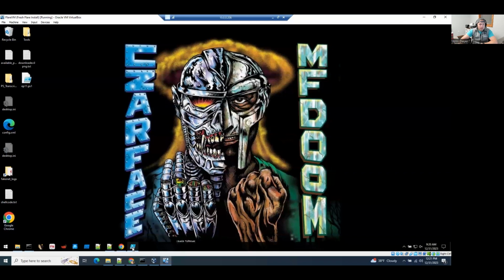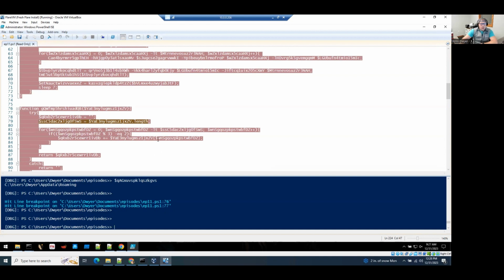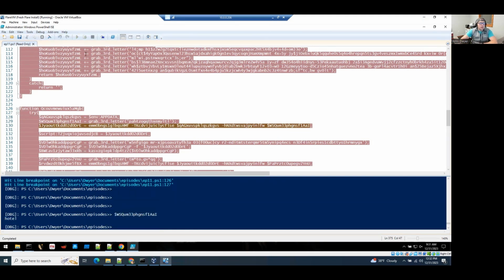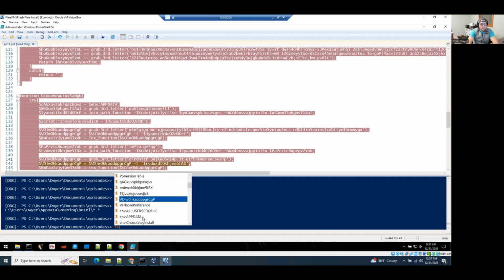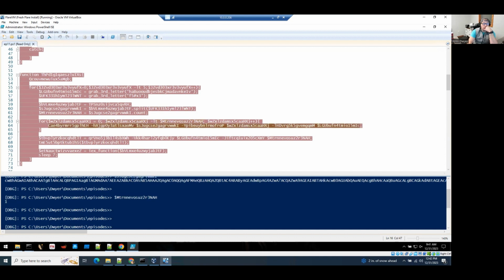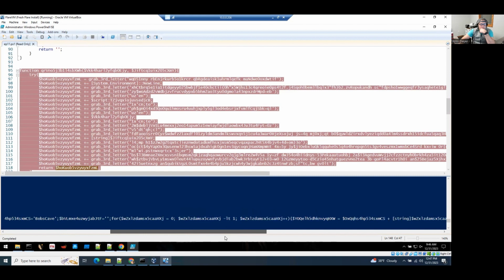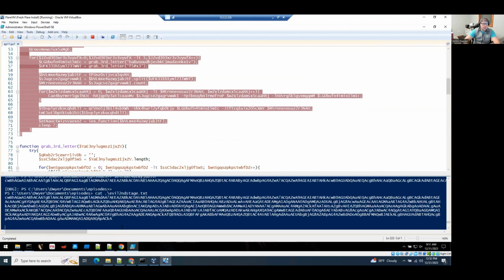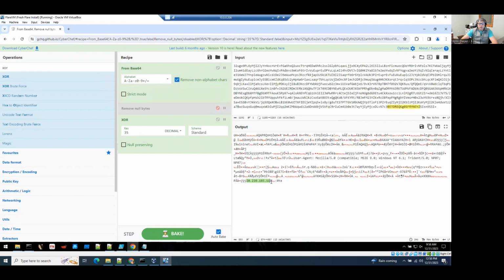Analyzing PowerShell Payloads - Episode 11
I modified the script to take out some of the dangerous parts such as redirecting the download string to 127.0.01 and set the 2nd stage into the variable manually which will need to be uncommented to access. Check out the comments in the script to walk through it. Alternatively you could host the 2nd stage on a local web server

Add breakpoints: for($i = 1;$i -le (Get-Content '.\ep11.ps1').Length;$i++){Set-PSBreakpoint -script '.\ep11.ps1' -line $i}

Happy hunting!